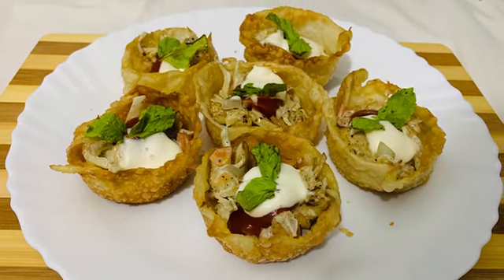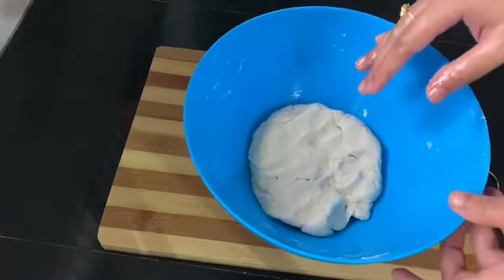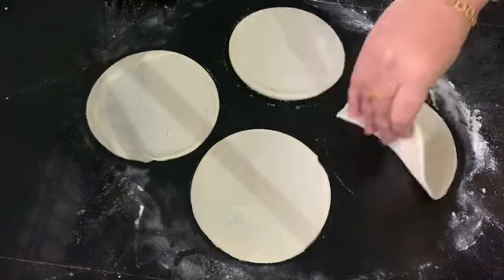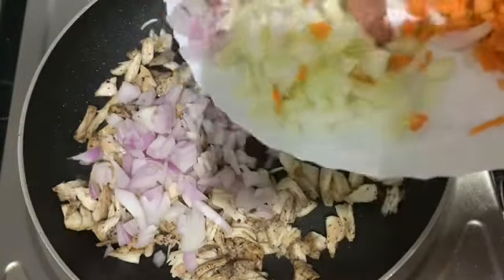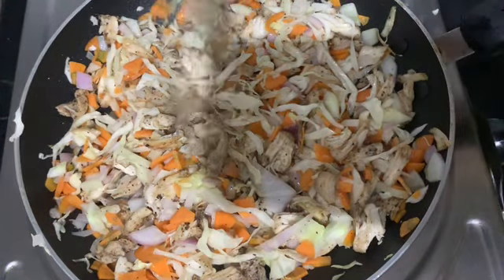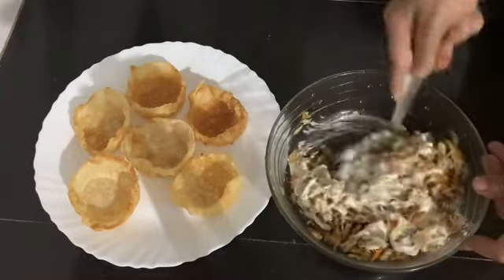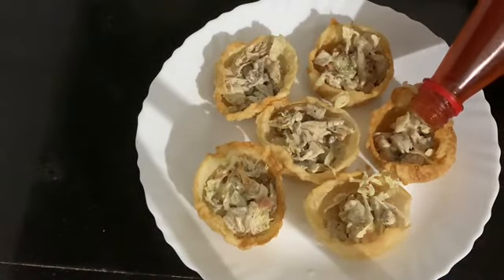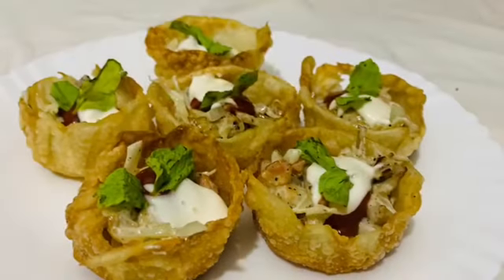ഇഫ്താറിന് ഉണ്ടാക്കാൻ ഒരു കിടിലൻ സ്നാക്ക് | Flower pot shawarma | Ifthar special Bucket shawarma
This vedio explains how to make ifthar special flower pot